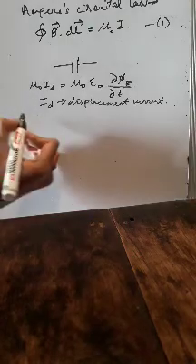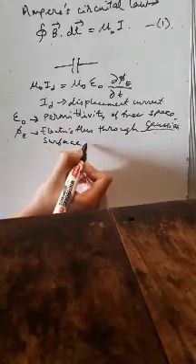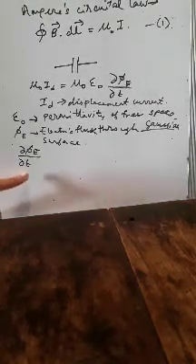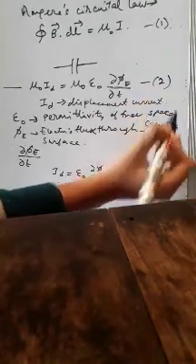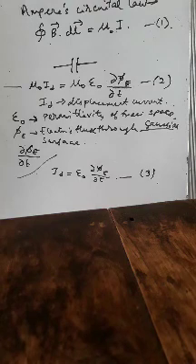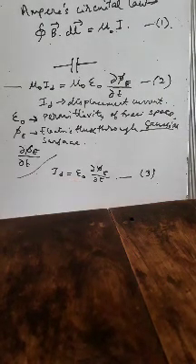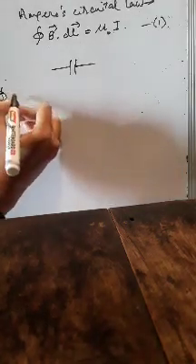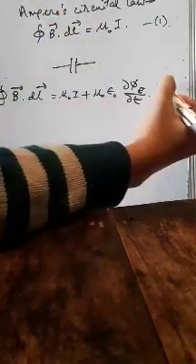Class 12 Ch- Electromagnetic Waves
Ch- Electromagnetic Waves
Displacement Current Part-2
By Nandini Ma'am